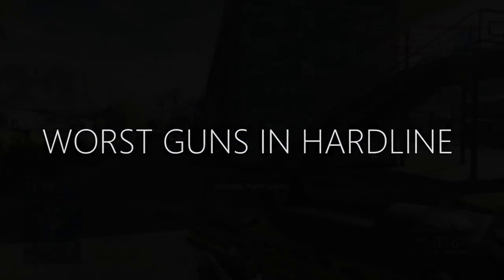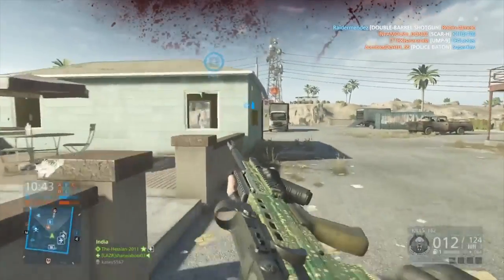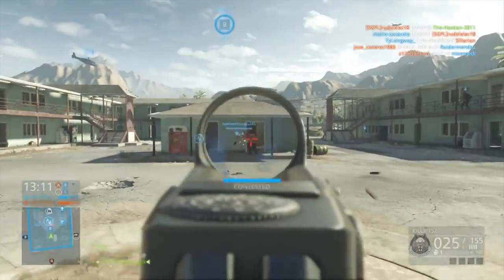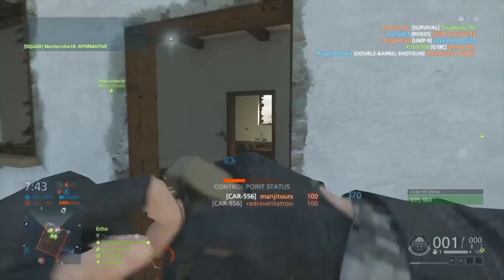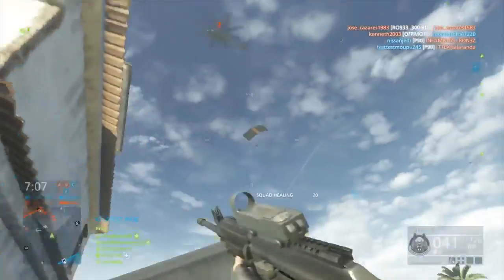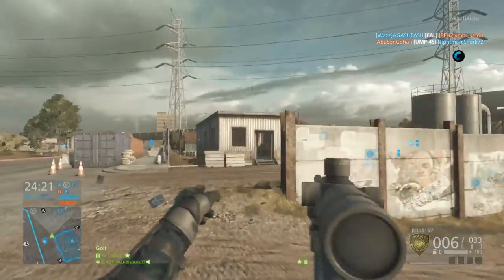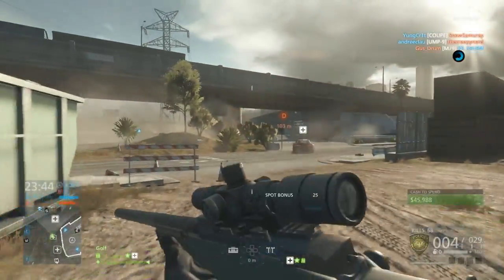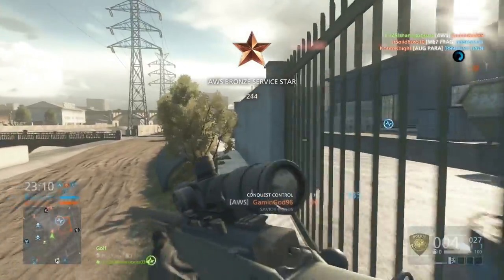Worst Guns in Battlefield Hardline